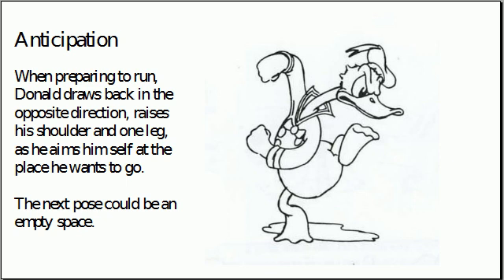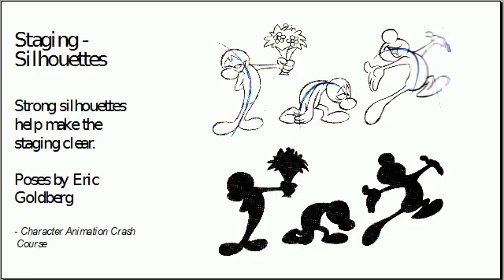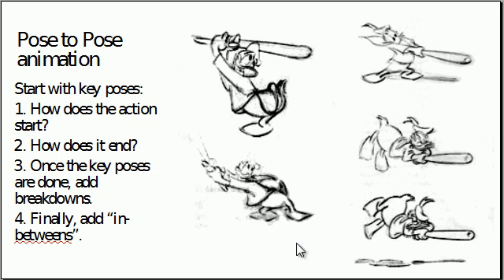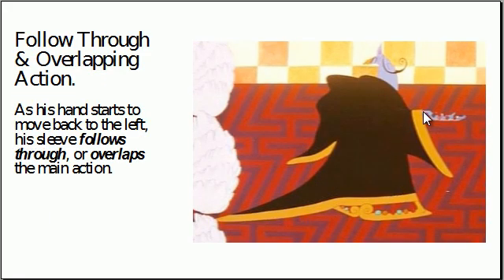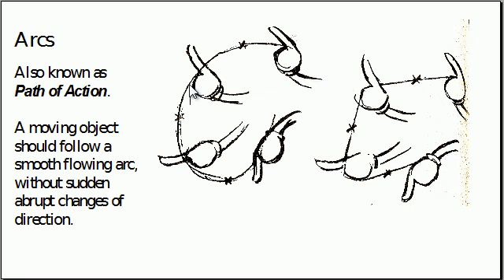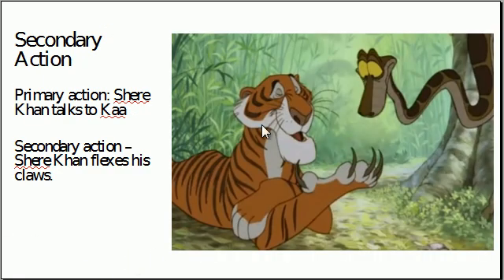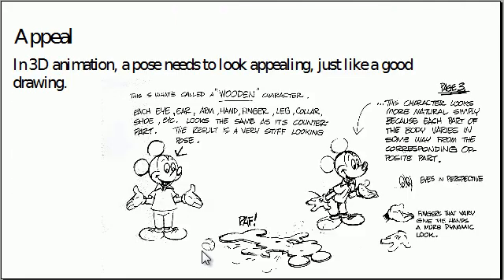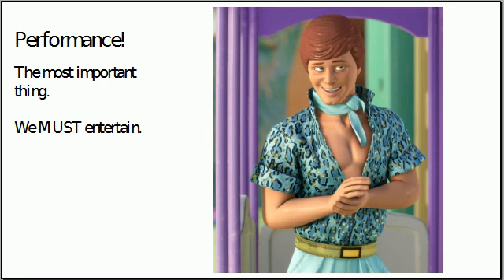The 12 Principles of Animation - Part2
A brief introduction to the basic principles of animation by Bucks New University tutor Alex Williams